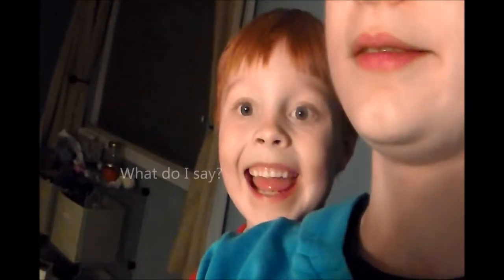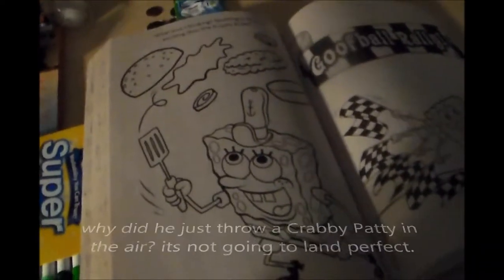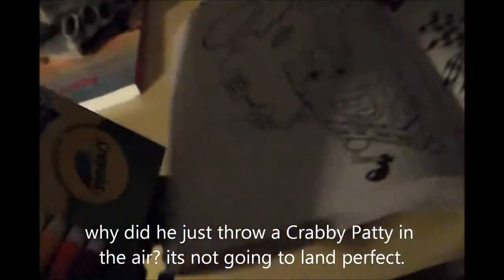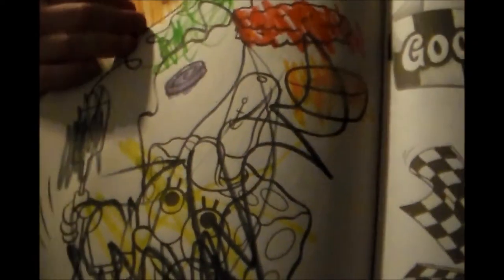Noah and I mess around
What should go here? HMMMMMMM?!